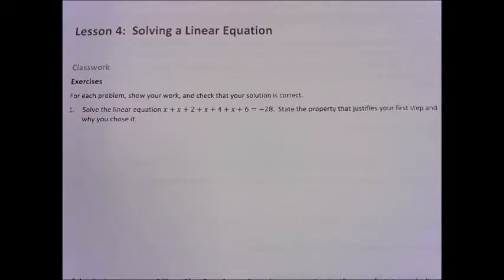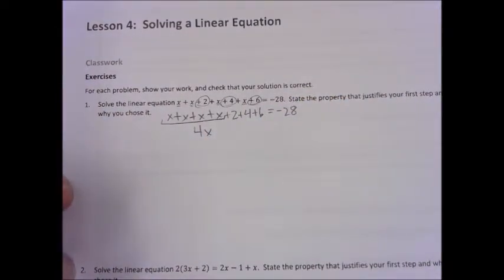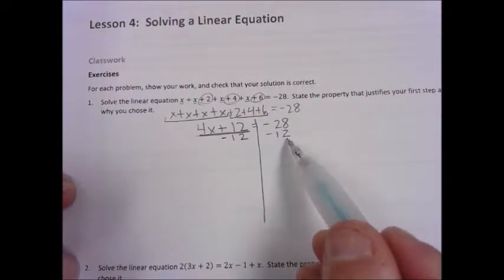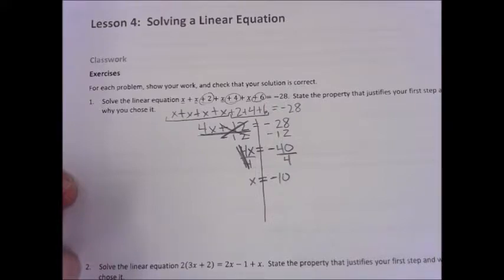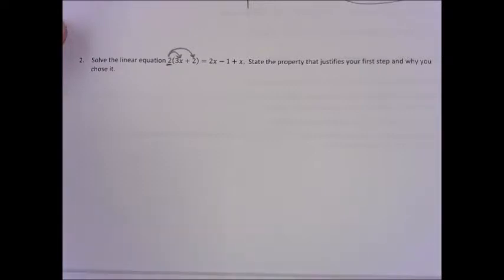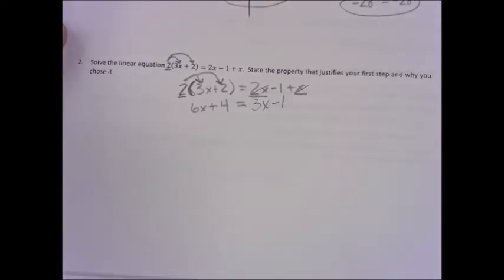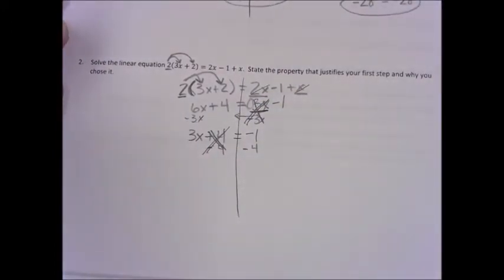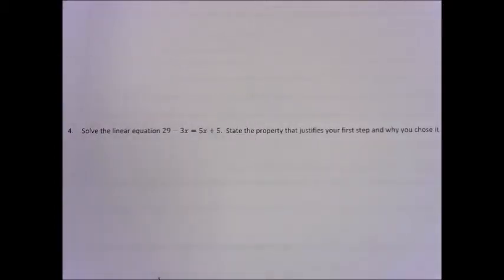M4L3&4 minute 9 end